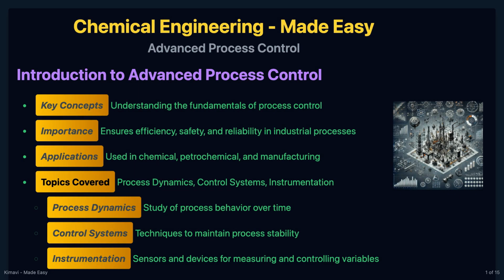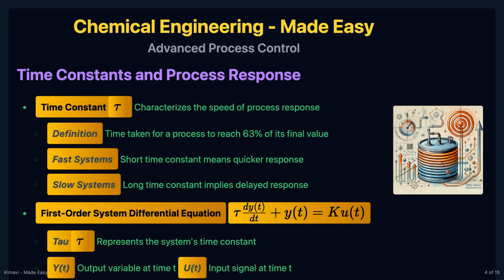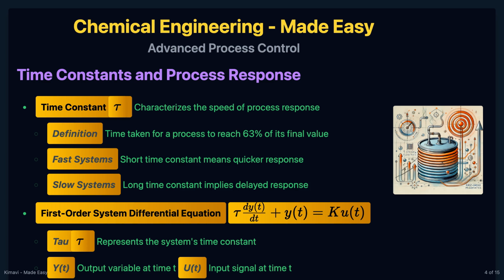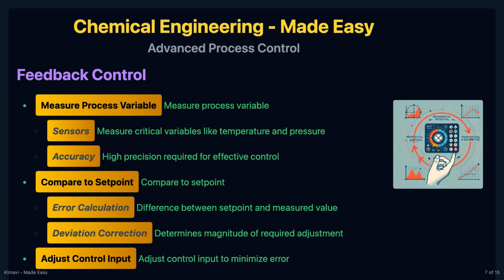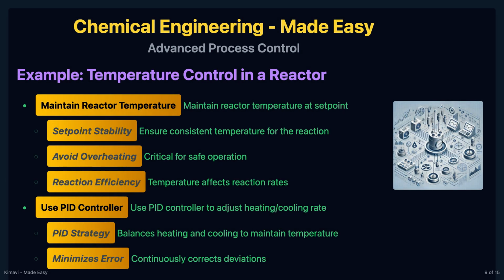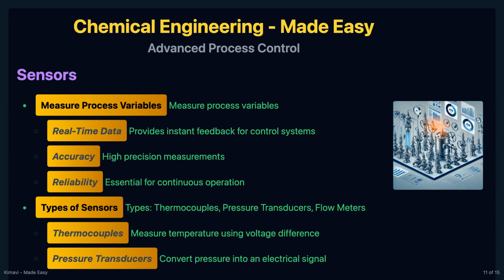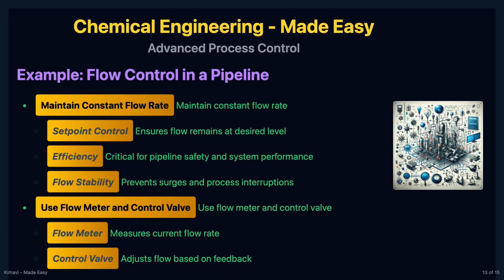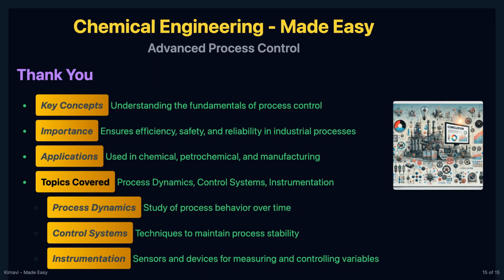💡 Advanced Process Control - Made Easy | Process Dynamics & Instrumentation - For Chemical Engineers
Unlock the world of Advanced Process Control in this easy-to-understand video! 🌟 From Process Dynamics to Control Systems, you'll learn how to maintain efficiency, safety, and reliability in industrial processes. Whether you're in chemical, petrochemical, or manufacturing industries, this video simplifies key concepts to boost your knowledge. We'll dive into topics like time constants, feedback control, PID controllers, and instrumentation using real-world examples like reactor temperature control and flow regulation in pipelines.

Perfect for chemical engineering students or professionals looking to sharpen their control system skills. Watch and simplify complex concepts today! 🎓💡

Visit Kiamvi.com to learn more.

🔍 What you'll learn:

Process Dynamics: How variables change over time in response to inputs
Control Systems: Feedback and feedforward strategies
Instrumentation: Using sensors and actuators for real-time control
PID Controllers: Balancing proportional, integral, and derivative actions

📚 Perfect for:

Industrial engineers looking to enhance control strategies
Professionals in chemical and manufacturing industries